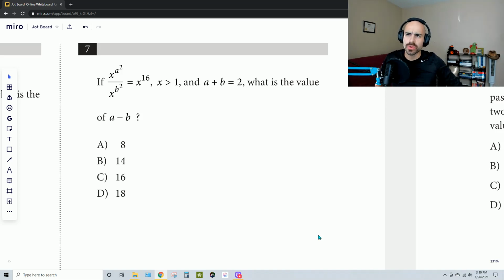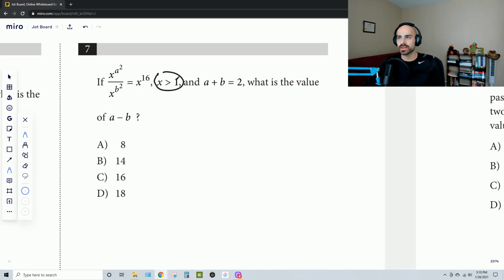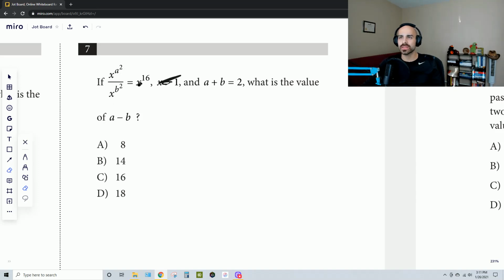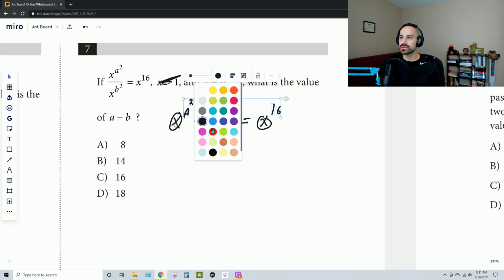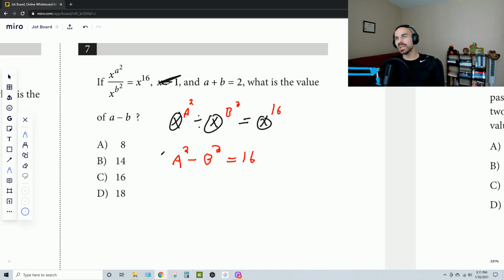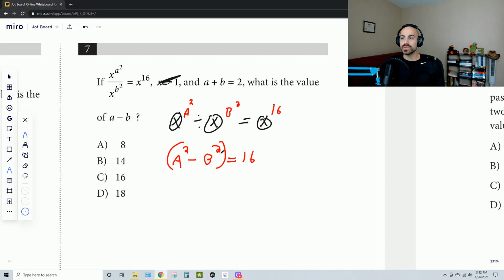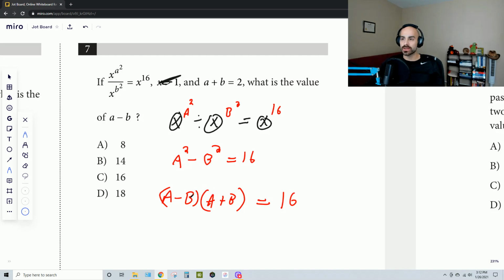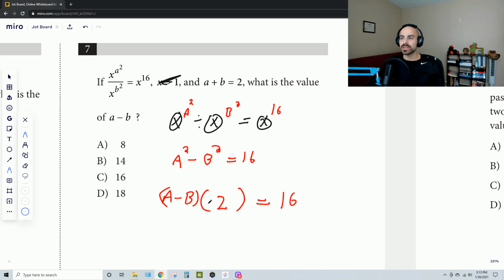SAT Practice Exam 2 No Calculator #7